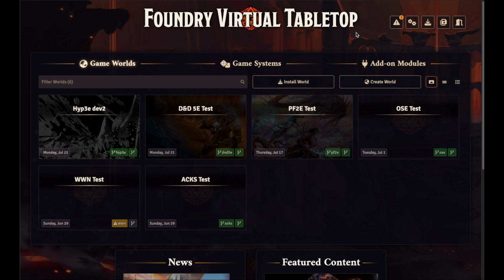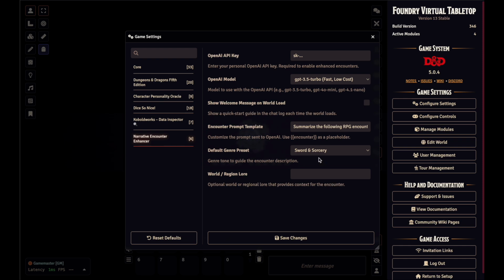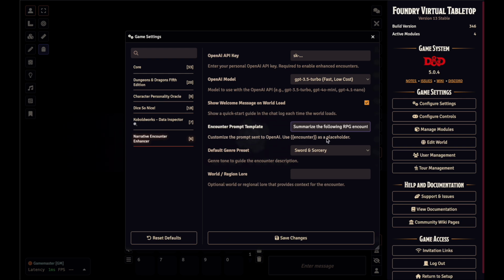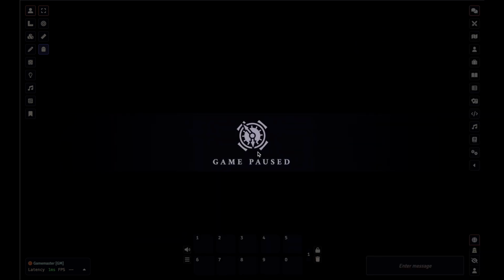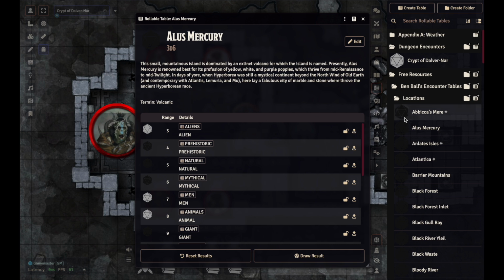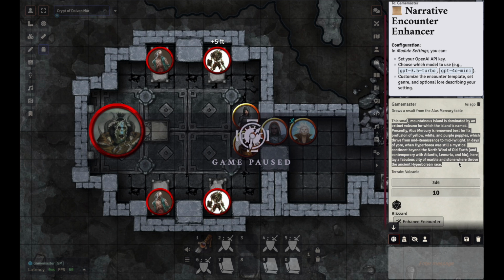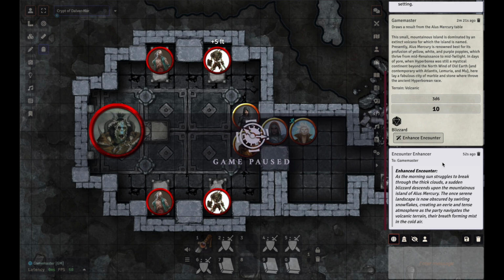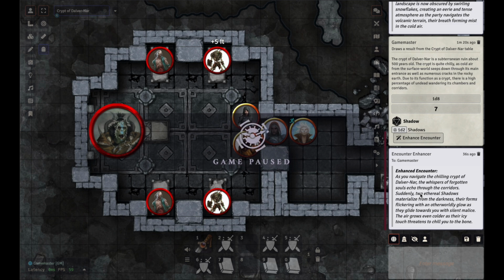Foundry VTT - Narrative Encounter Enhancer Demo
In this video we demonstrate the new Narrative Encounter Enhancer module for Foundry VTT. How to install, configure, and use it.